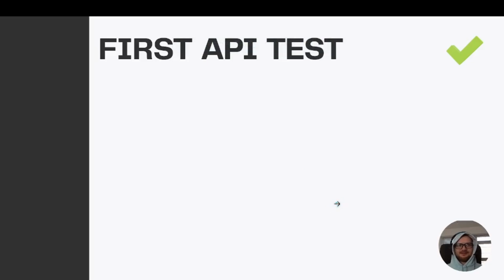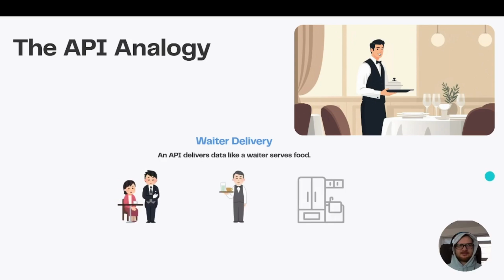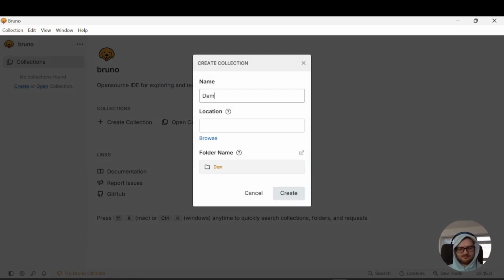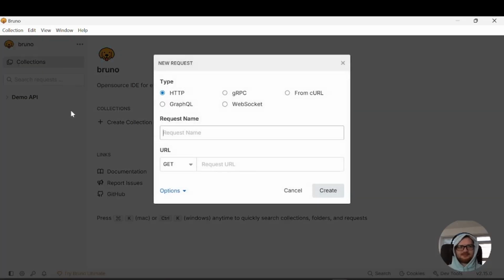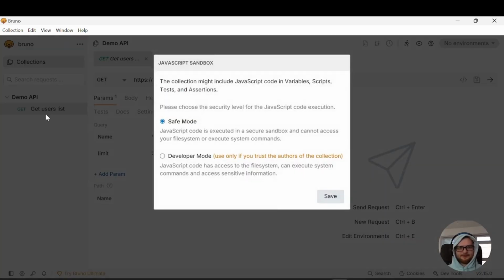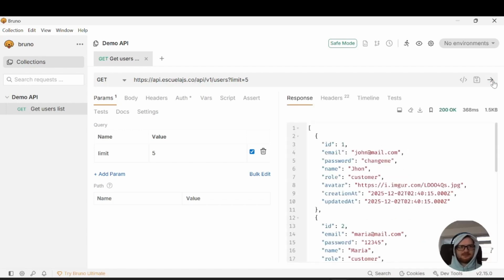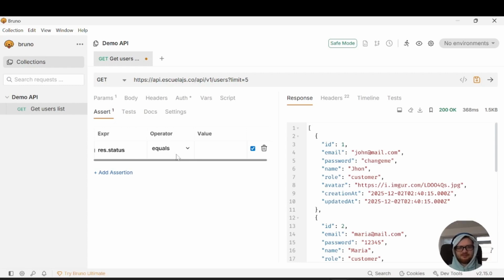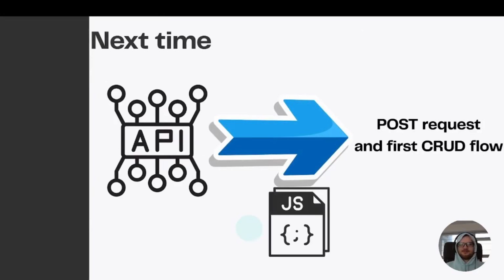How to test API in 5 mins (Beginners Start Here)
Learn how to test your FIRST API in just 5 minutes — even if you’re a complete beginner.
In this step-by-step tutorial, you’ll send your first GET request, read and understand the JSON response, and write your first automated test assertion using Bruno.

This is the perfect starting point if you're learning:
• API testing
• Backend testing
• Web automation
• QA engineering
• Test automation with JavaScript

No experience required — everything is explained clearly and simply.

• What an API actually is (simple explanation)
• How client → server communication works
• How to use Bruno for API testing
• How to send your first GET request
• How to inspect JSON responses
• How to write your first API test assertion
• The basics of API automation with JavaScript

🧰 Tools Used

• Bruno (free API client)
• Built-in JavaScript test snippets
• Free public API: escuelajs.co

API Testing with Bruno & JavaScript (Beginner Series)
You’ll learn real-world API testing workflows, automation basics, and how to build API test collections step-by-step.

I create practical tutorials on API testing, automation, JavaScript, and QA skills — perfect for beginners and junior testers.